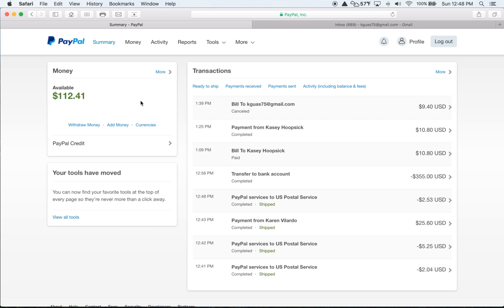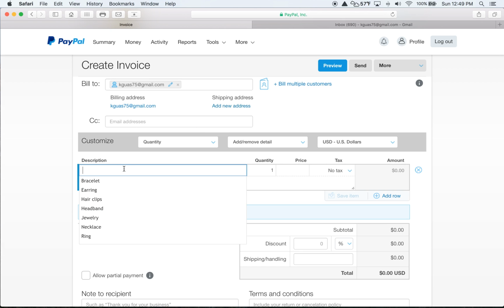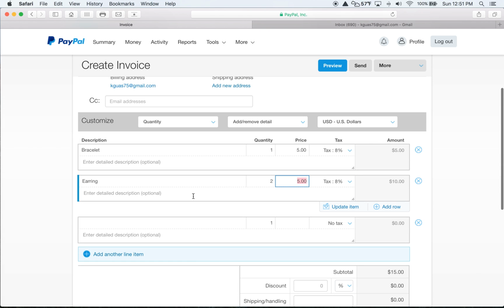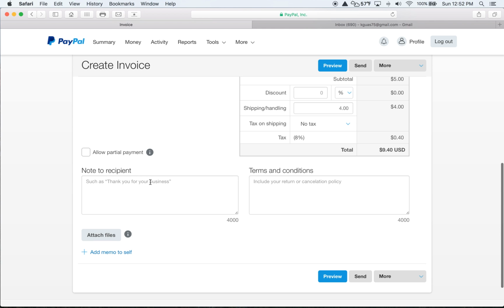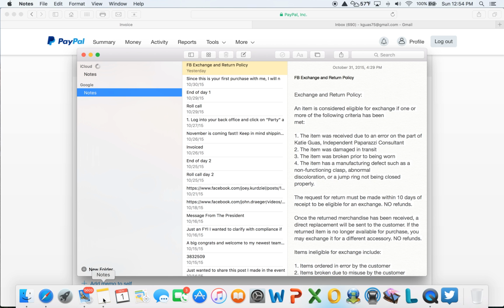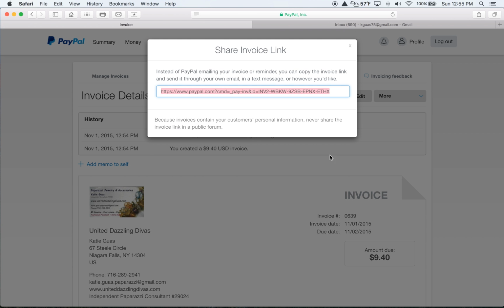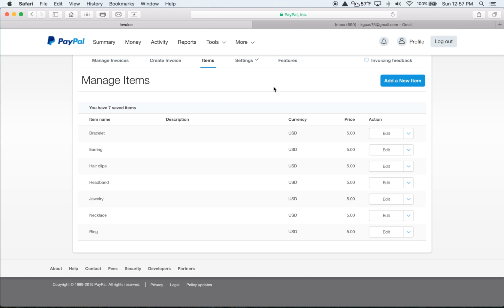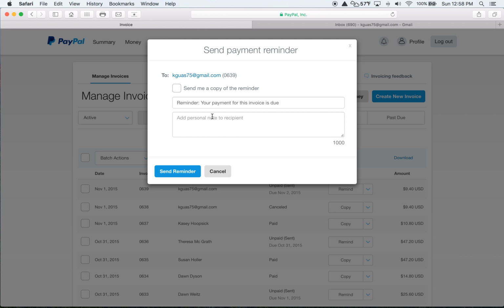Paparazzi Jewelry Facebook Party Paypal Invoicing